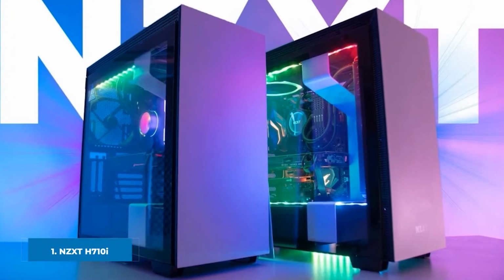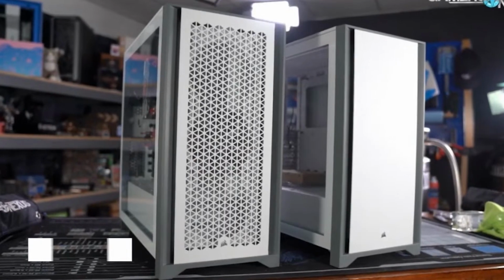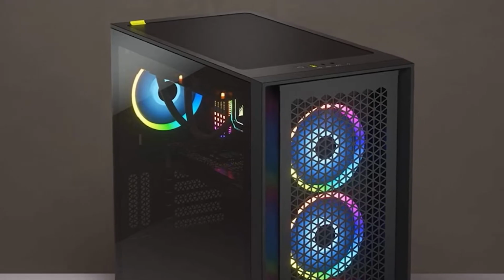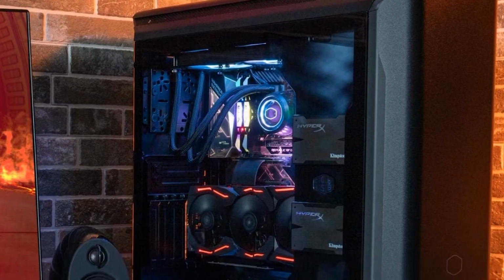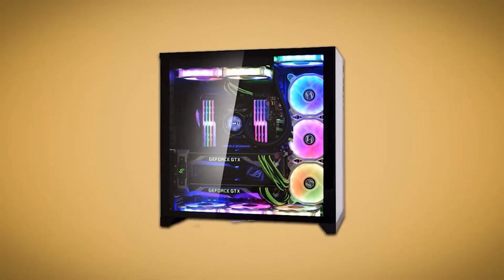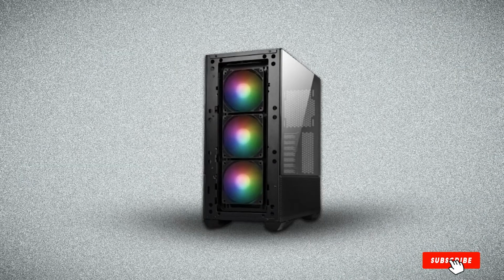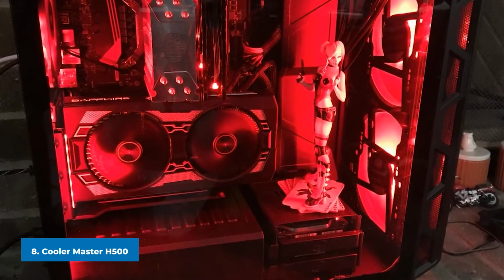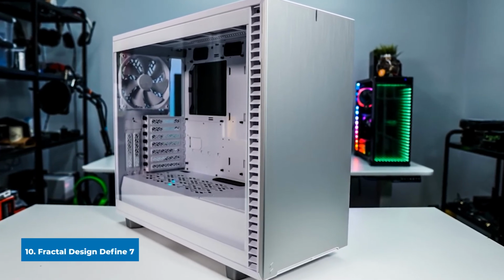Mid Tower Case : You Should Try at least Once!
Links Get From Here:

1 . NZXT H710i
2 . Corsair Airflow 4000D
3 . Cooler Master SL600M
4 . Cooler Master H500M
5 . Lian-Li PC-011 Dynamic
6 . Lian Li Lancool II Mesh
7 . Phanteks Eclipse P300A
8 . Cooler Master H500
9 . NZXT H510 Flow
10 . Fractal Design Define 7

Some of the footage used in this video is not original content produced by "PC HUB" Portions of stock footage of products was gathered from multiple sources including, manufactures, fellow creators and various other sources.